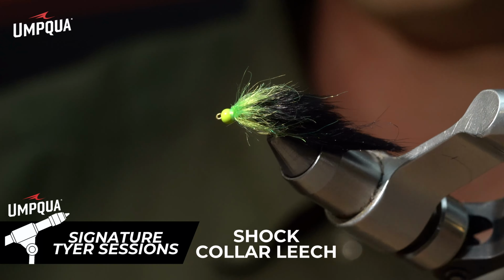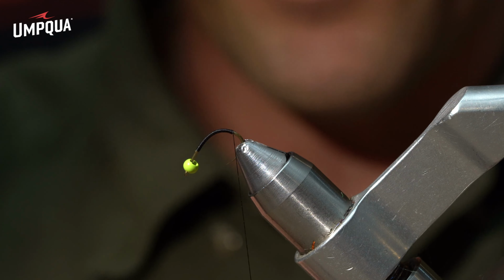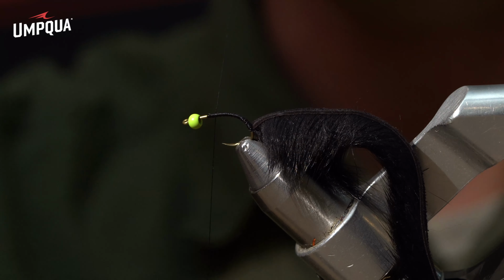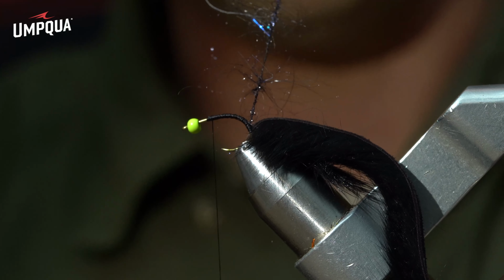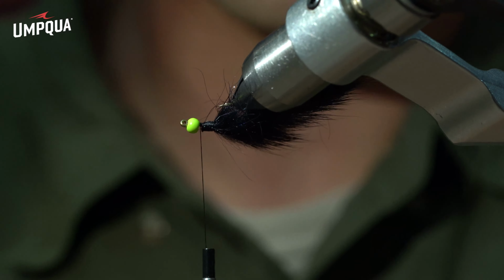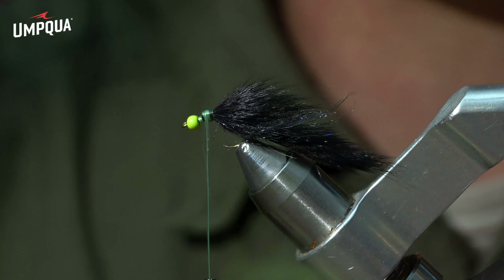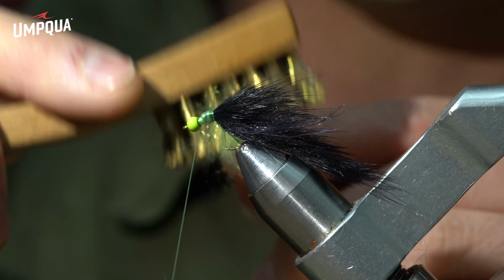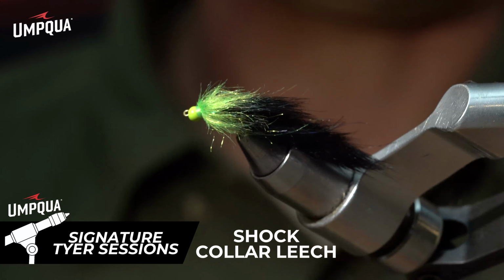How to tie the Shock Collar Leech with Umpqua Signature tyer Matt Winkler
Join Signature Tyer Matt Winkler as he ties and talks about the Shock Collar Leech